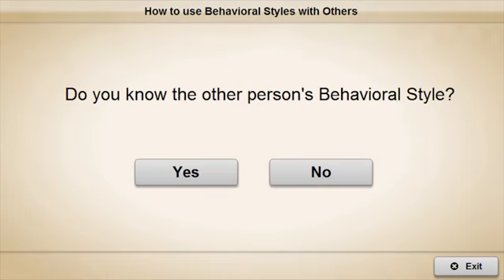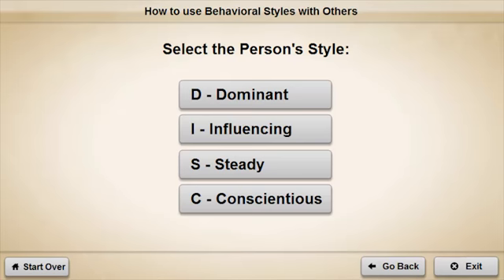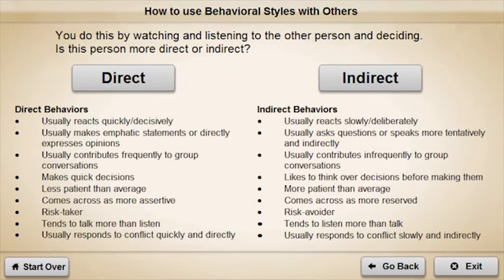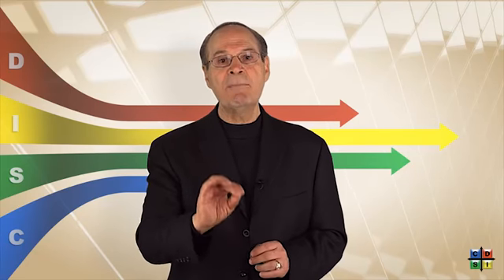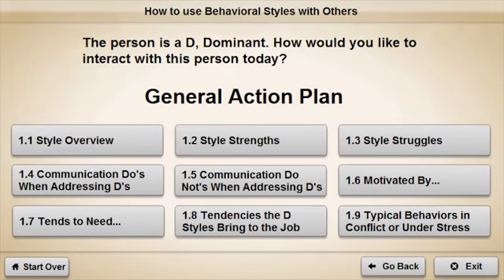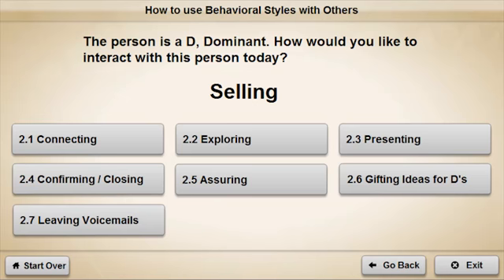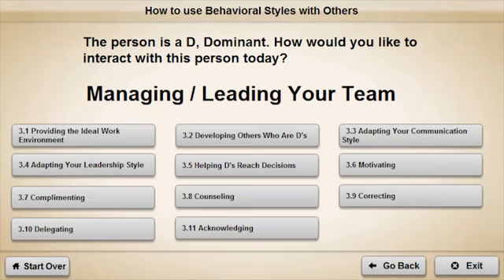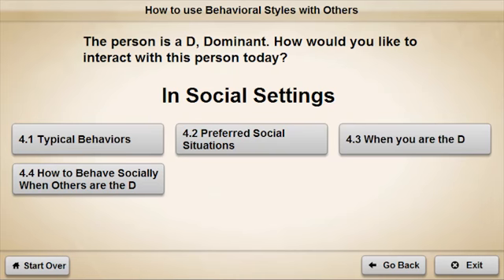DISC Communication Tool Explanation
This Online DISC Interactive Communications Tool should use on a daily basis when you want to know how to deal with anyone in any situation. If used often, you will see an incredible improvement in your interpersonal interactions -- whether it's in sales situations, managing direct reports, negotiating with vendors or dealing with anyone in a social setting. Using this interactive communications tool will raise you to a new level of relationship success that few people master.

This is an interactive tool you can use over and over again to quickly identify any person's DISC style -- whether it's a customer, employee, colleague, vendor, etc. - in order to determine how to treat them right then and there.